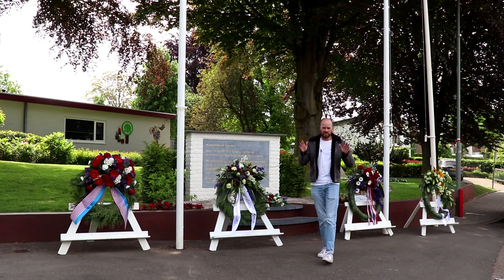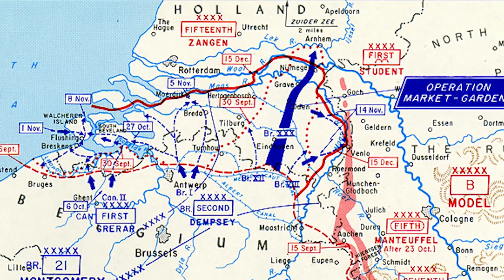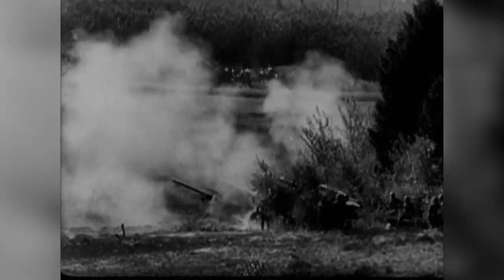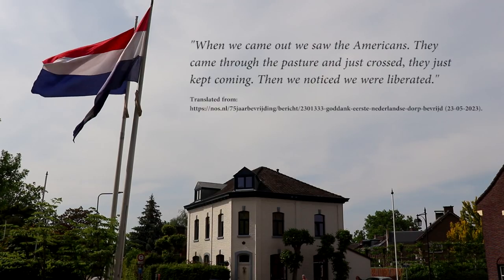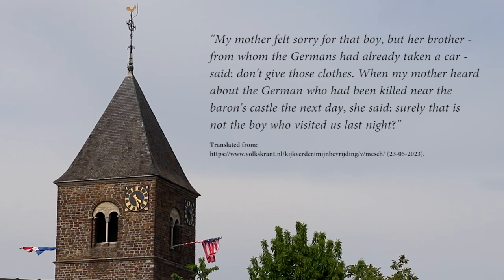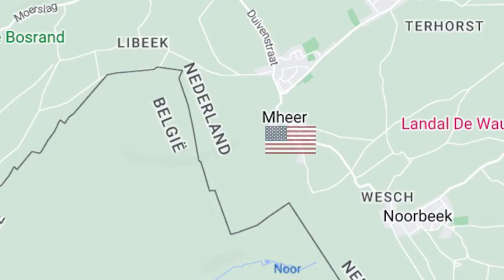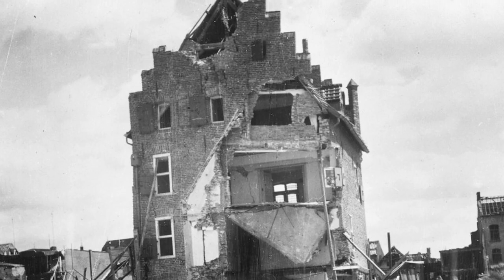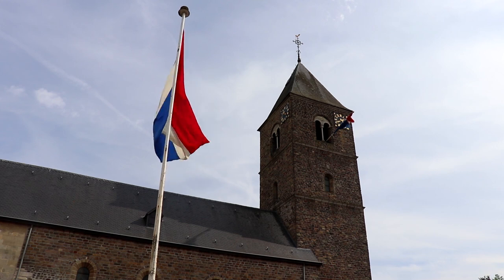The Liberation of the First Dutch Town during World War II: Mesch (1944)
The first village to be liberated in World War II in the Netherlands was Mesch. The first house was the Muggehof farm. In this video you'll learn about the very first stage of the Liberation of the Netherlands during the Second World War.
History Hustle presents: The Liberation of the First Dutch Town during World War II: Mesch.

SOURCES
– Nederland bevrijd van Limburg tot de Lauwerszee (W. Trees / R. van Soeren).

Duitsland valt Limburg binnen mei 1940

SOUNDS
Freesound.org.